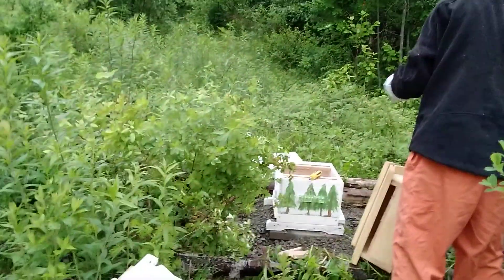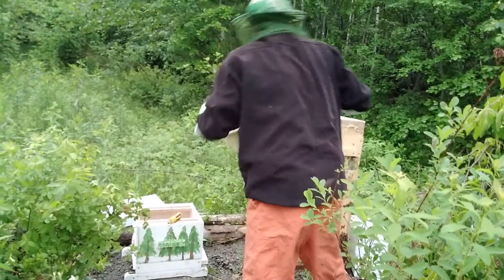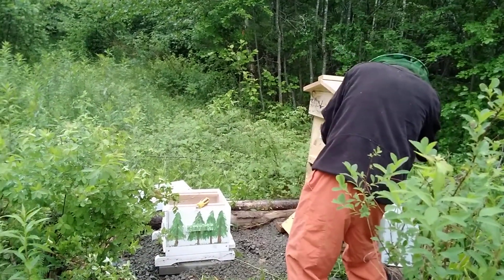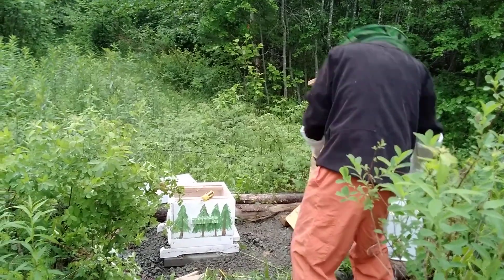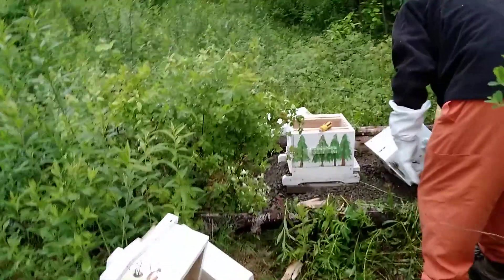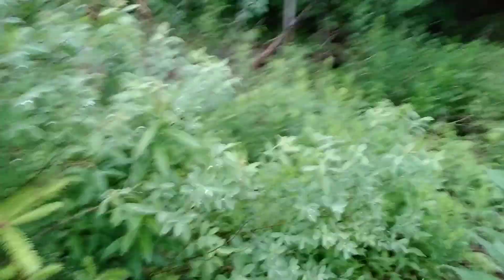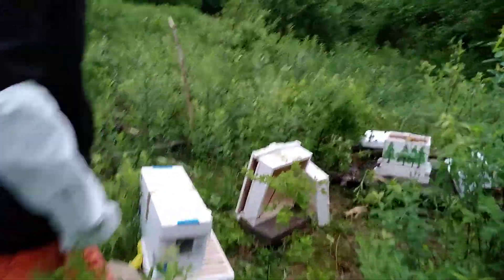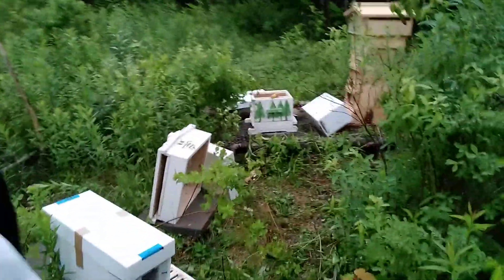Bes are here .. Part 2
Bees are here!  part 2